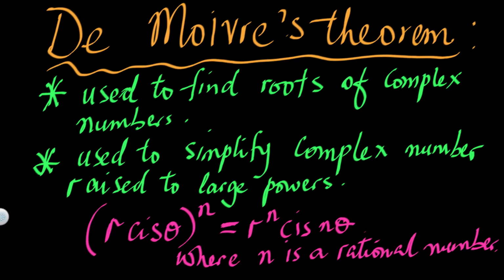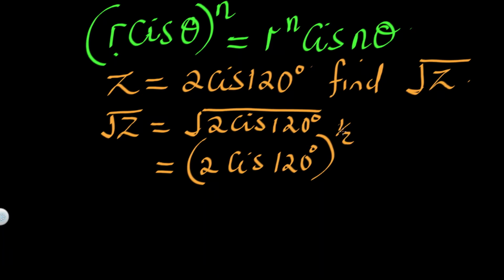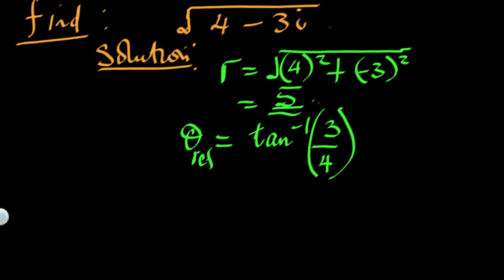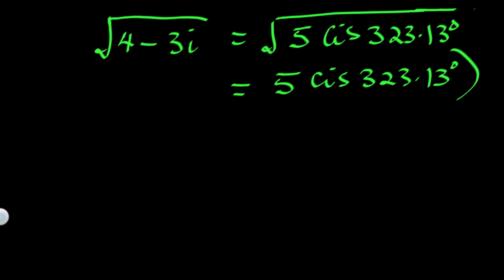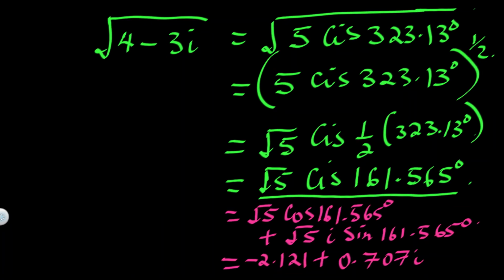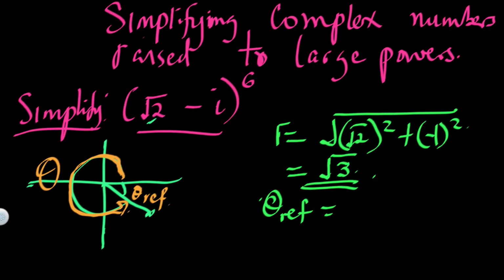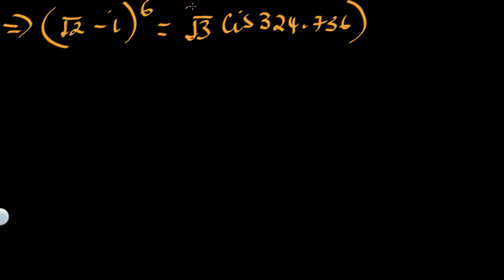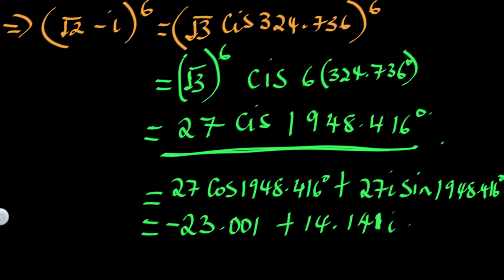Applications: De Moivre's Theorem: roots of complex numbers & simplifying powers of complex numbers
Applications of De Moivre's Theorem in determining the roots of a complex number and simplifying complex numbers raised to a power